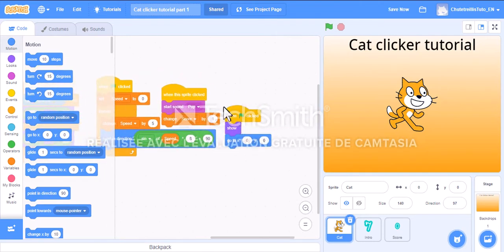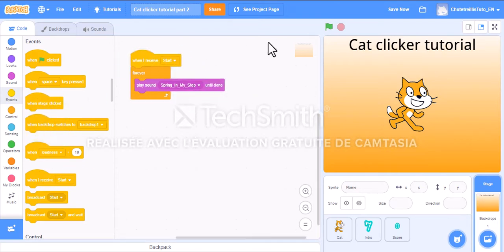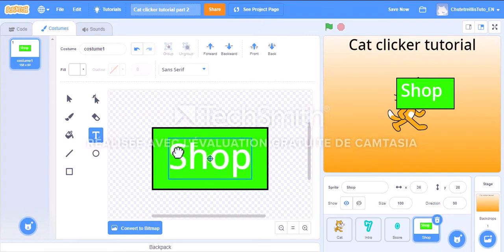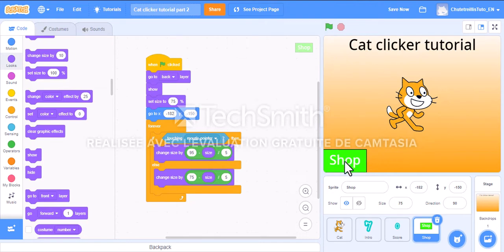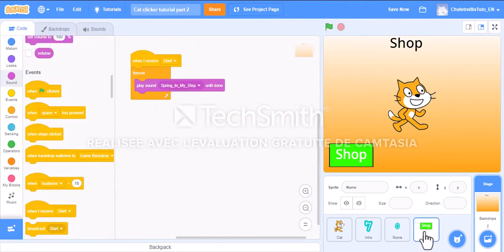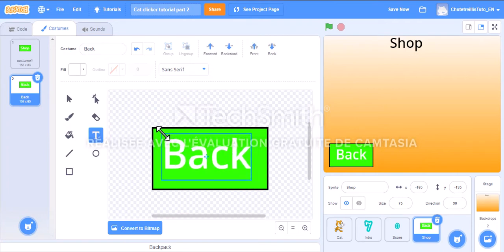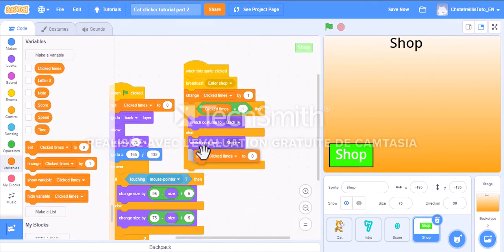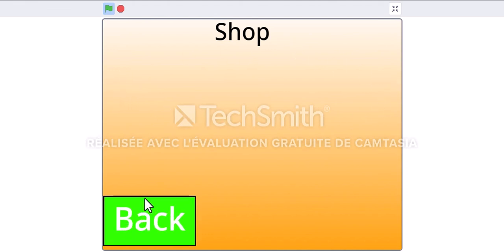How to make a clicker game in Scratch (Part 2)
Want to make a clicker game in Scratch ? Here is the solution !